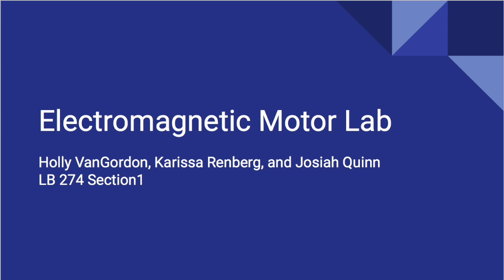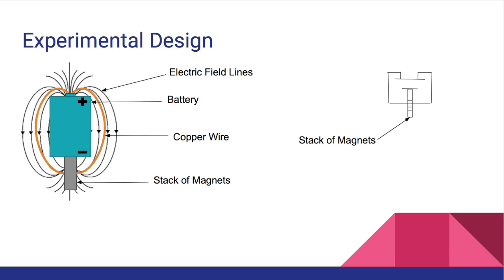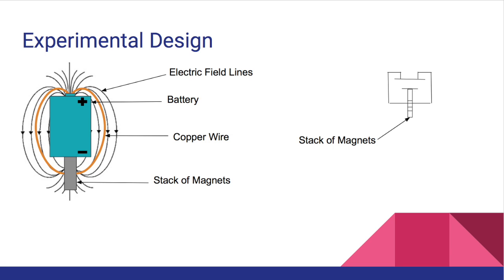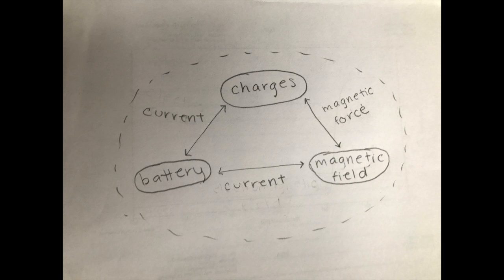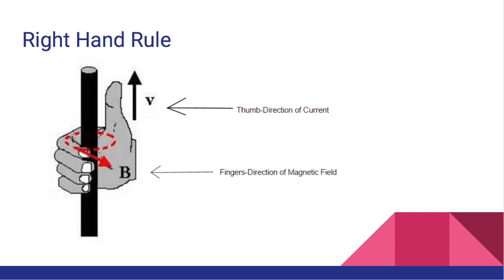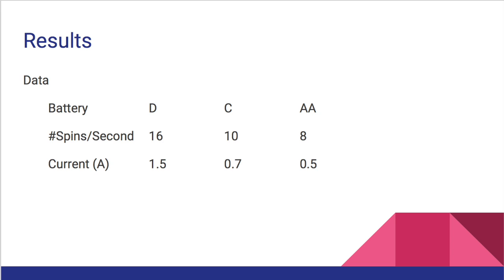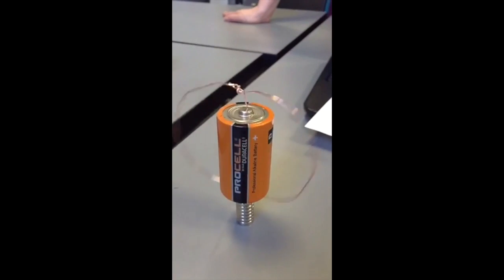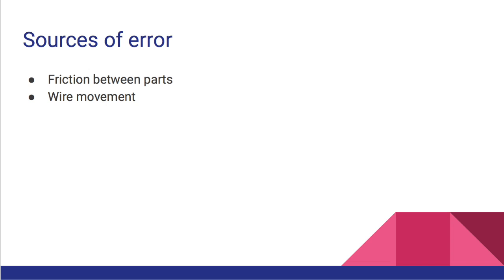Electromagnetic Motor Lab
This video is about Electromagnetic Motor Lab